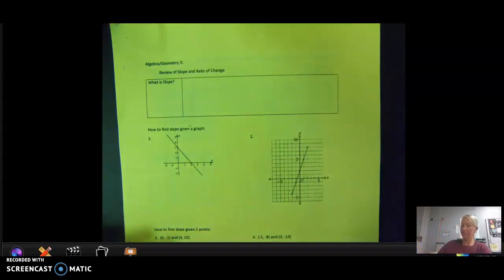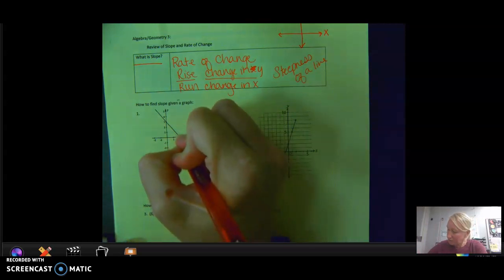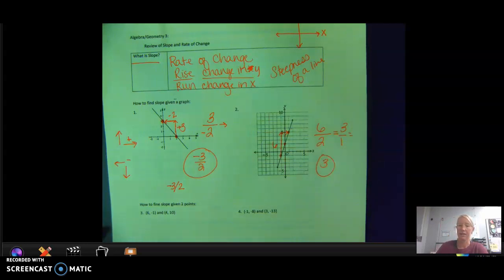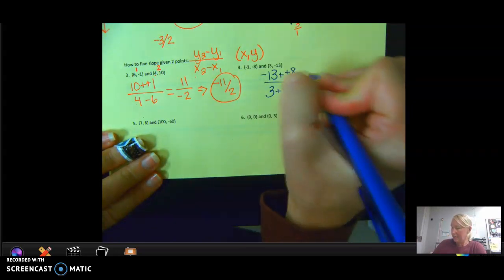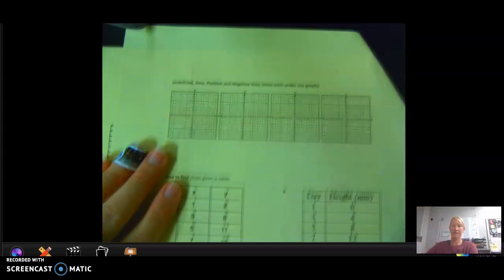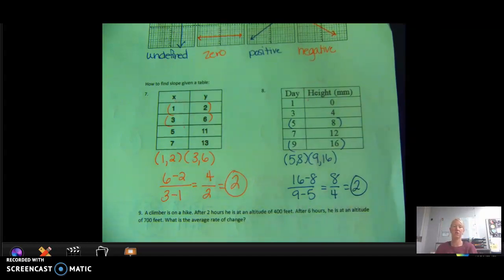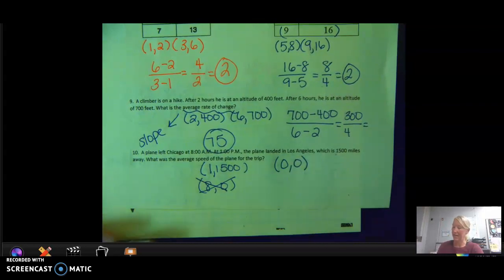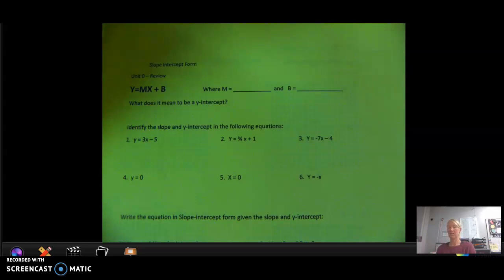Al/Geo 3 notes: 0.11 - Review of slope